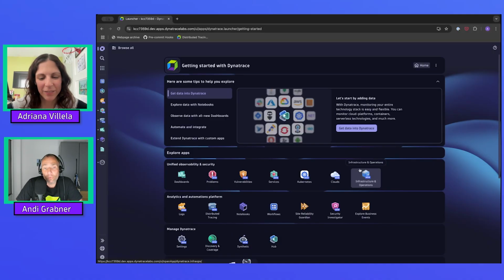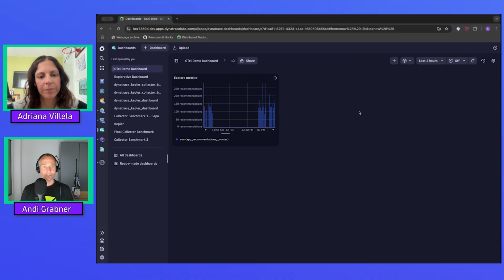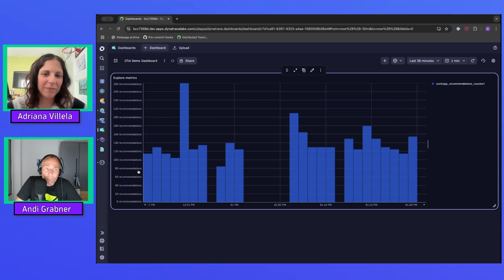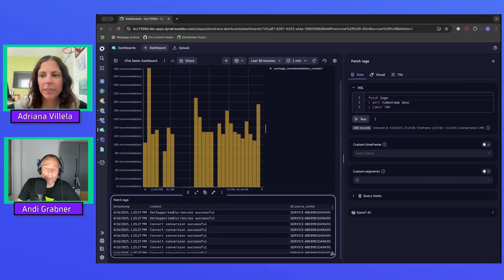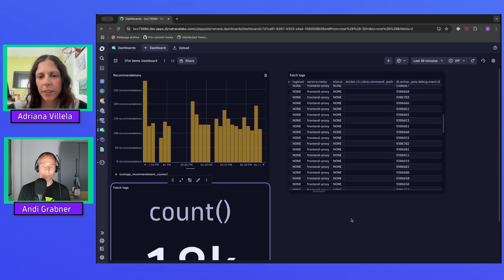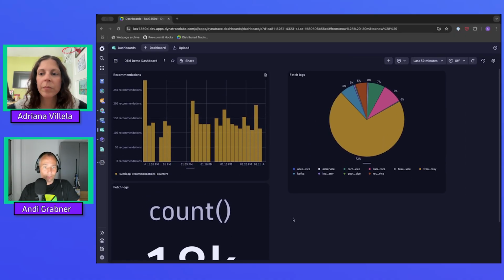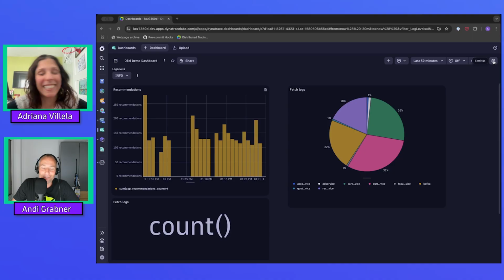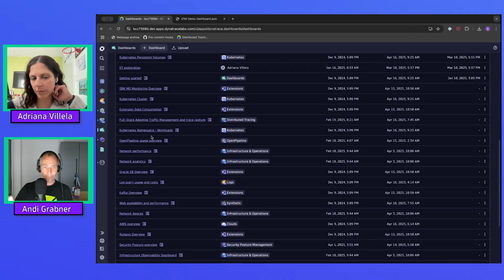Dynatrace can do THAT with OpenTelemetry? | Dashboards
Andi shows Adriana how to use the Dynatrace Dashboards to navigate OpenTelemetry data emitted by the OpenTelemetry Demo

📖 Chapters 📖
00:00 Opening credits
00:16 Introduction
00:41 Recap of previous episode
01:06 What are we talking about today?
01:30 Start screen share
02:30 Back to the notebook created in the previous episode
03:32 Open data with the Dashboards
04:23 Go to Dashboards
05:07 Overview of Dashboards UI
05:41 Set time frame and refresh interval
06:15 Custom time frames and custom filters
07:01 Resize widget
07:30 What are Notebooks used for?
07:49 What are Dashboards used for?
08:25 Collapse Dashboard names bar
09:10 Edit DQL query for the widget
09:25 Configure the widget
11:04 Add another widget to the Dashboard
11:47 Move widgets around
12:30 Duplicate and modify tile
12:52 Edit DQL
13:45 Change visualization
18:10 Dashboard variables
19:41 Update query with variable
21:55 Complex use cases of embedded code in dashboard widgets
23:19 Share dashboard
24:12 Upload a dashboard JSON
25:26 Readymade dashboards